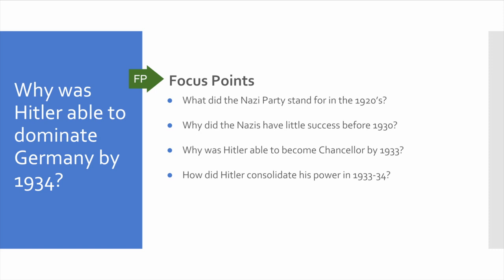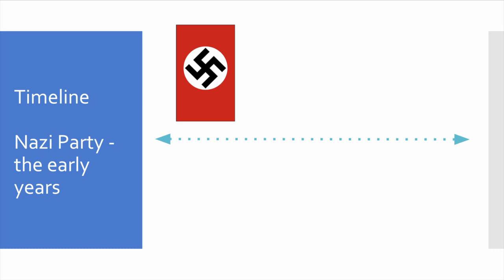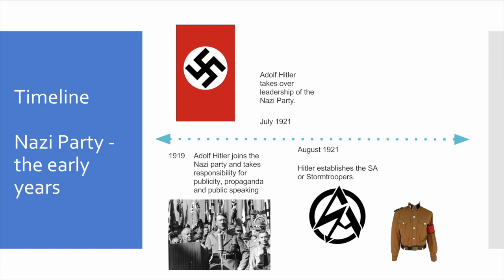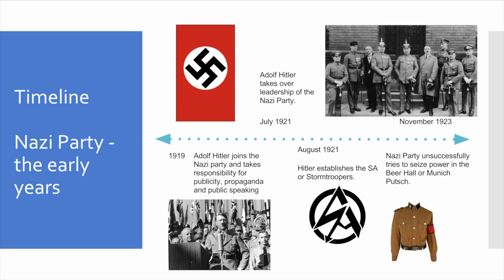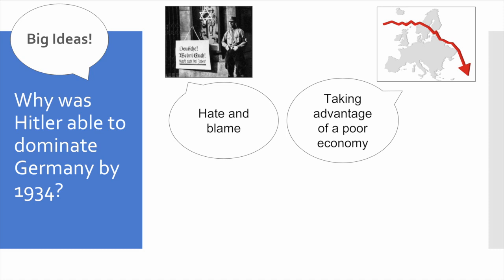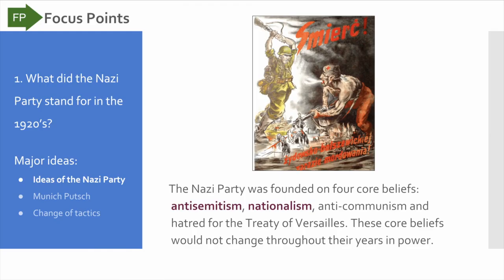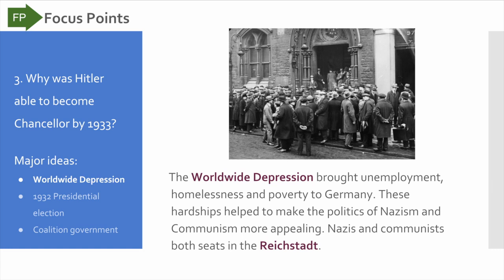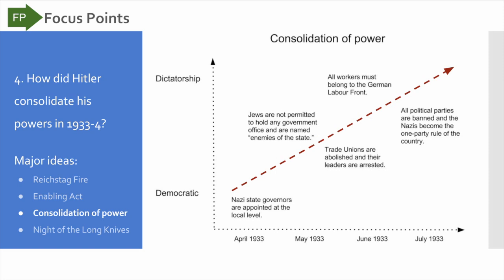Depth Studies B: Germany, 1918-45 (Part 2 of 4)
Part 2 of 4: Why was Hitler able to dominate Germany by 1934? This video covers Chapter 9 (pages 198-204) of the Depth Studies B: Germany 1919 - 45.  Material created to support class lectures.